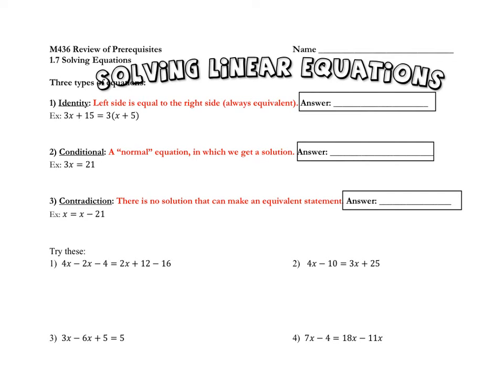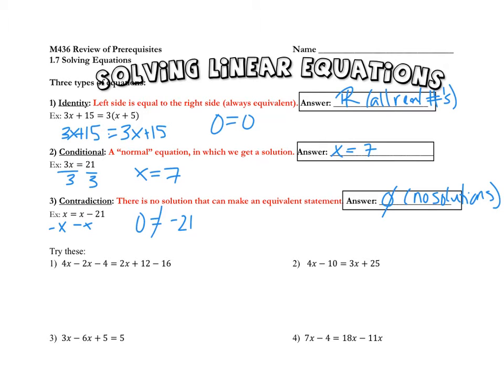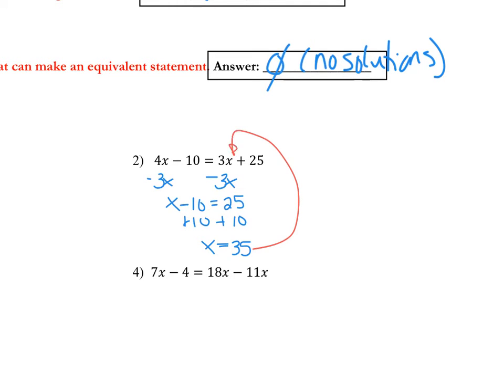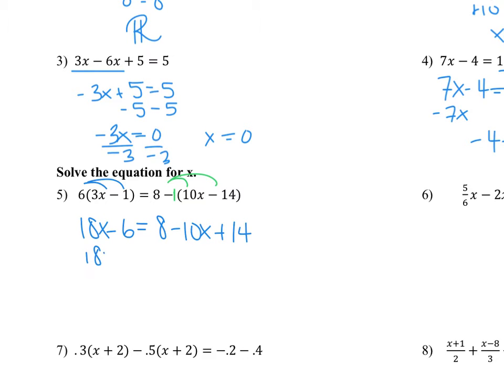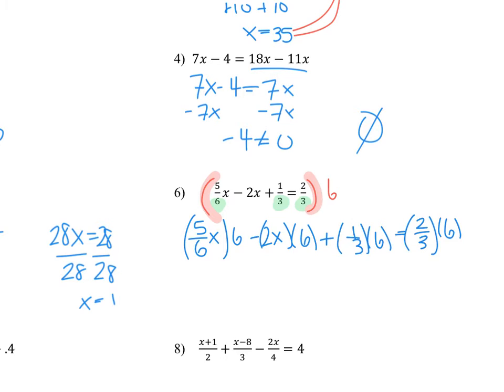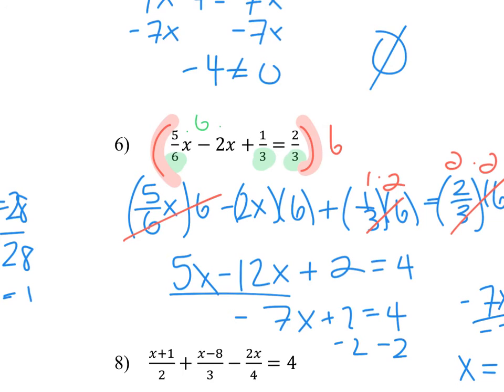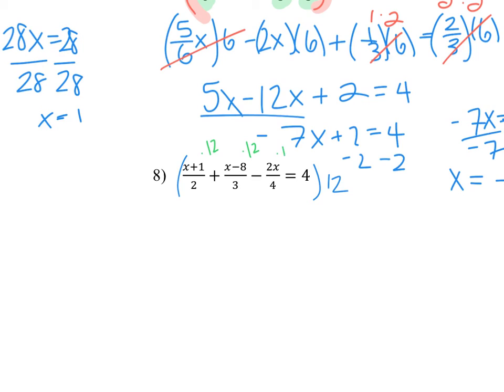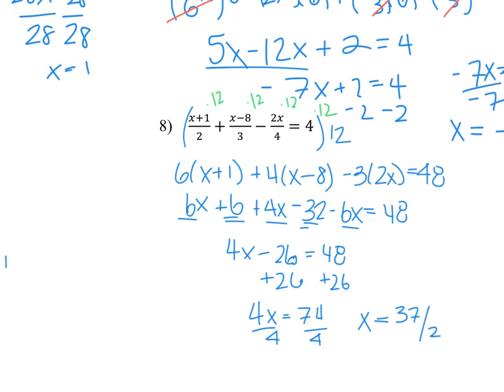M436 Unit 6 Linear Equations